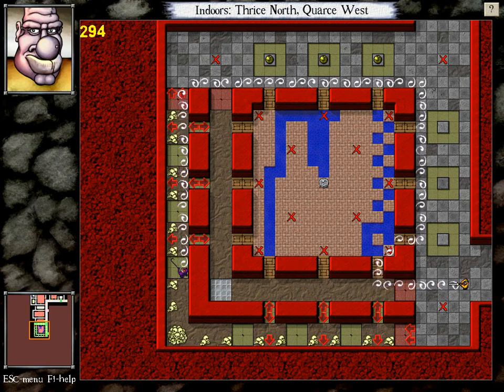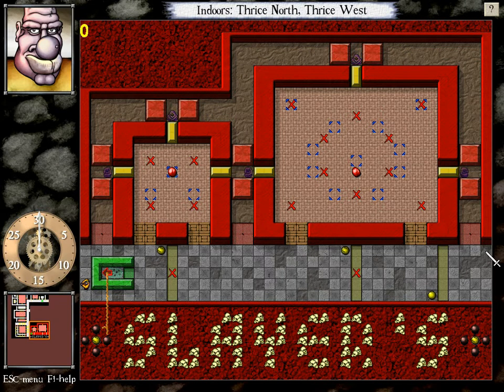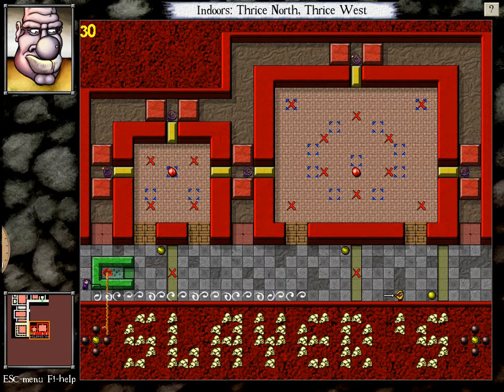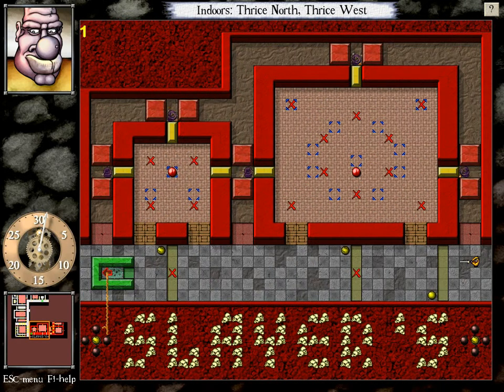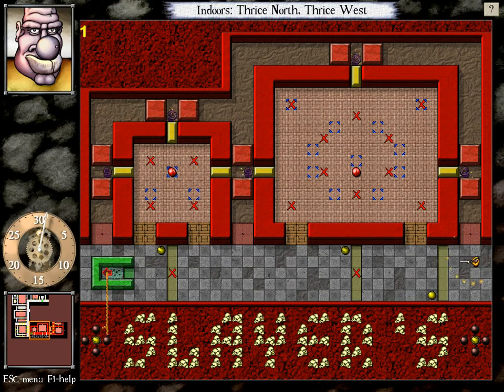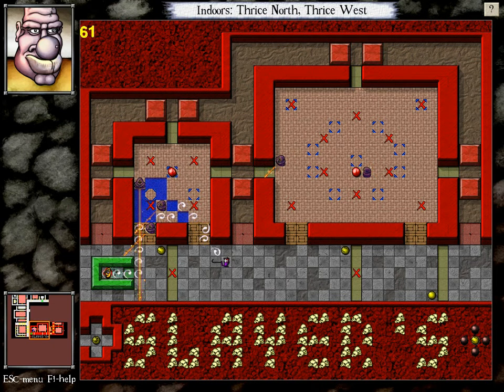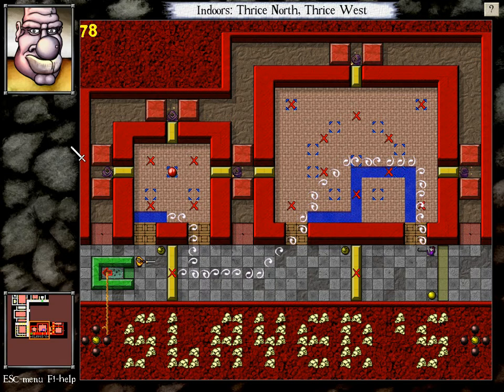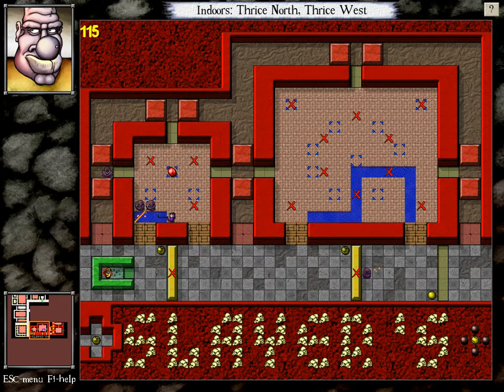Let's Play DROD: Gigantic Jewel Lost [Part 80]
Trying to convince slayers to murder a swarm of aumtlichs while I'm helpless?  Tricky.